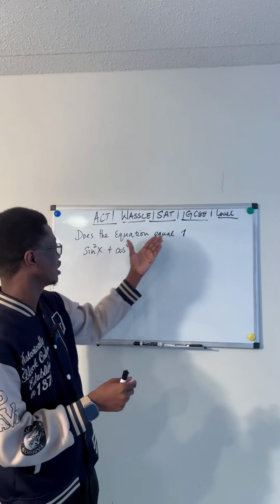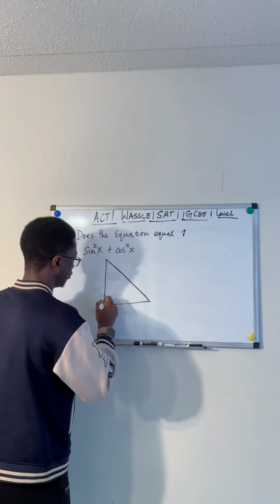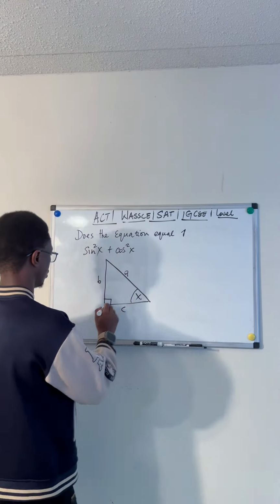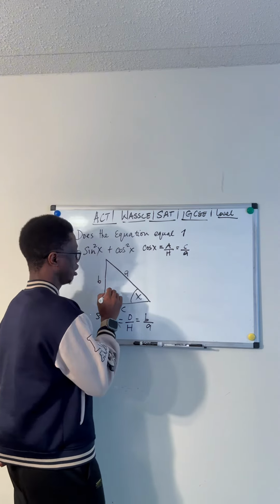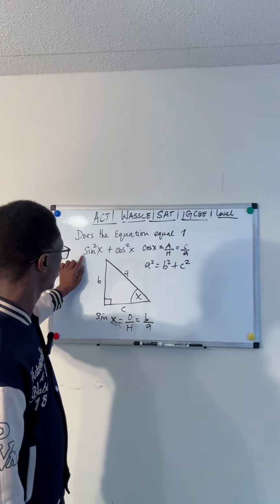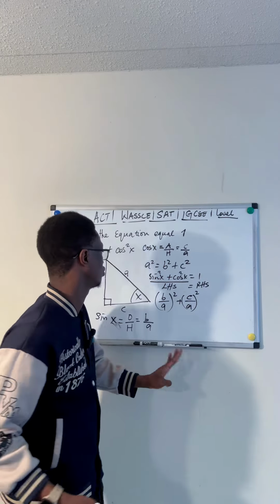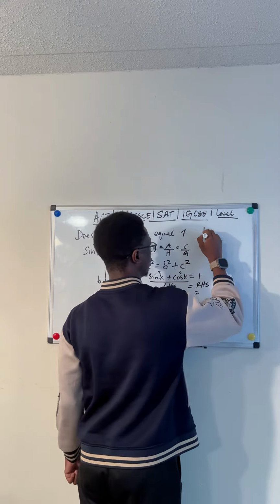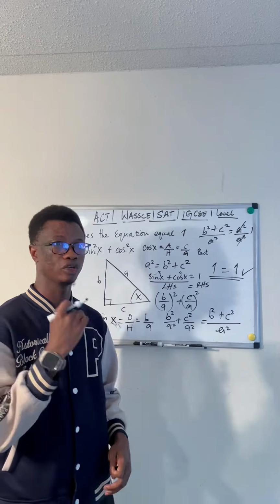Show that (cosx)^2 + (sinx)^2 = 1 !